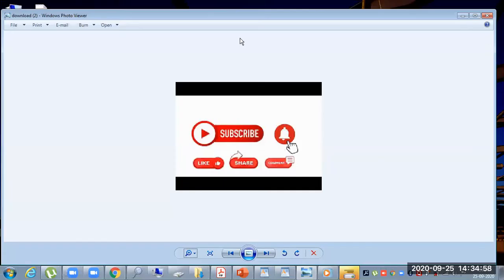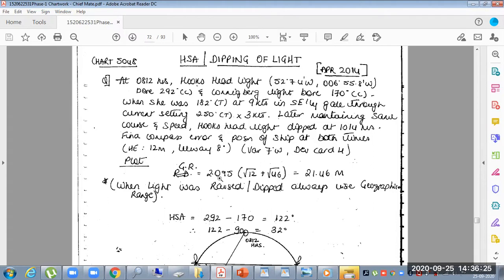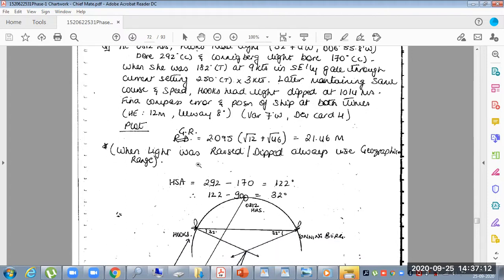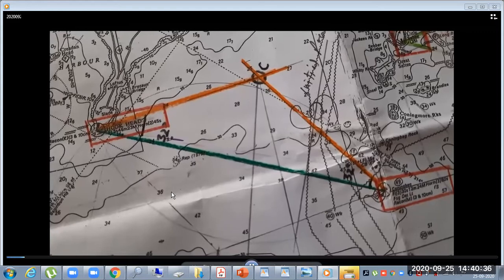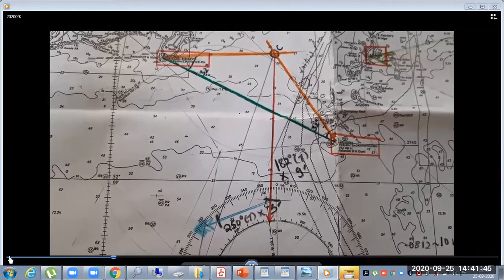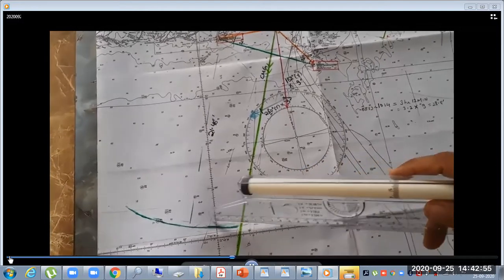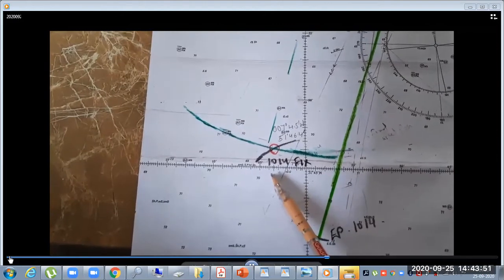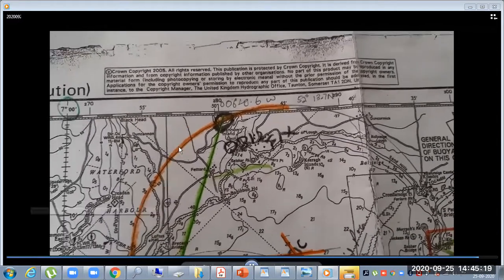HOOKS HEAD BA 5048 HSA AND DIPPING LIGHT SOLVED CHART WORK EXAMPLE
CHART WORK SOLUTIONS

DOUBLING THE ANGLE AT THE BOW BA 5047 GOWANS HEAD AND LT WITH 1 HSA ANGLE
RUNNING FIX SOLVED EXERCISE CAPT PURI BOOK CHART BA 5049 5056 ANVIL PT N RUNNING FIX ON BILL OF PO